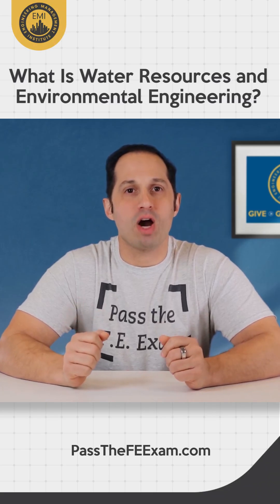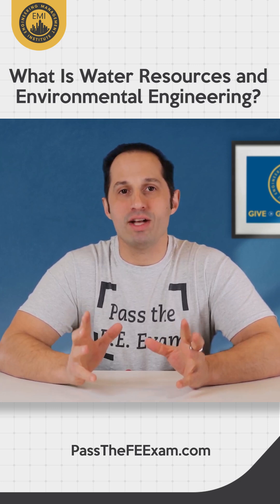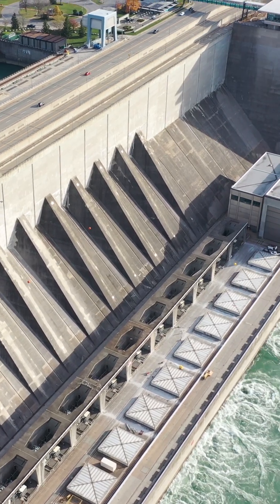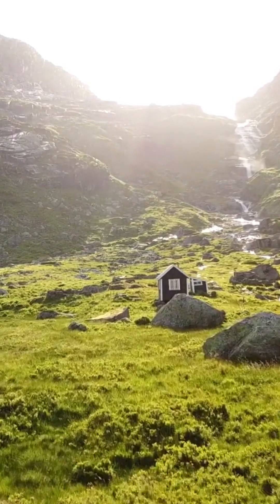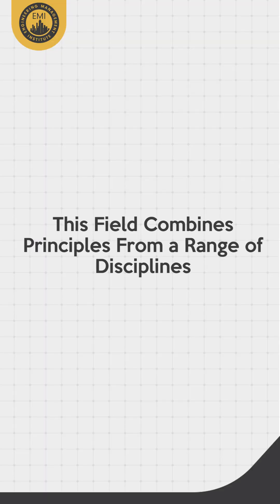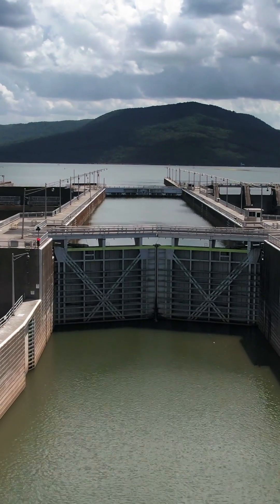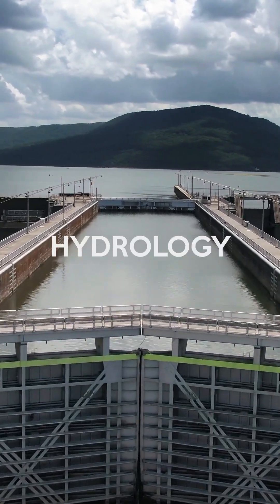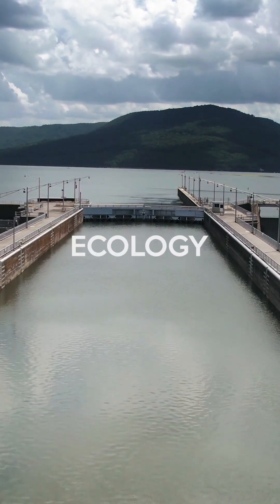Water Resources and Environmental Engineering Explained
In this video, Anthony Fasano, PE, offers an in-depth look at Water Resources and Environmental Engineering. Learn about the crucial management of water resources, environmental protection, and the key role of environmental engineers in tackling these vital challenges.